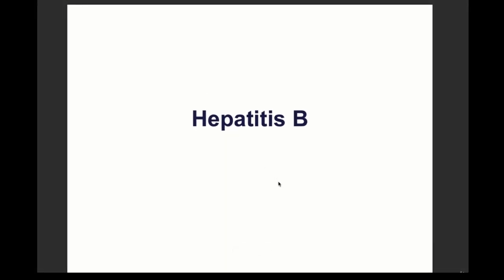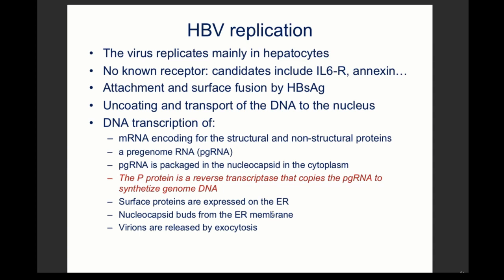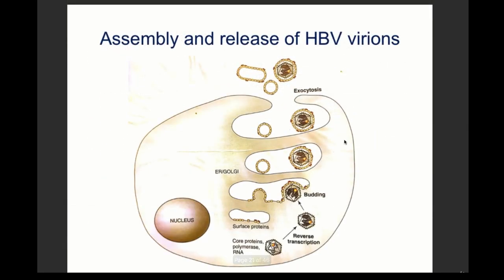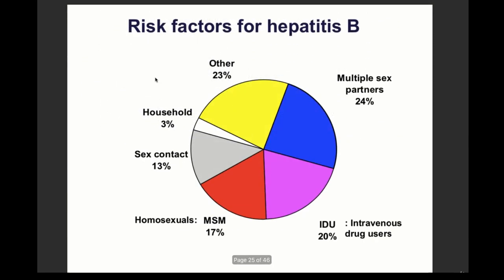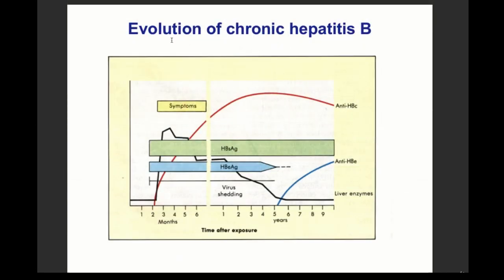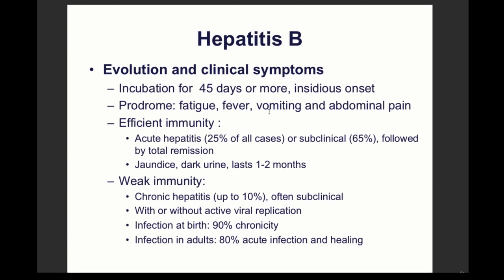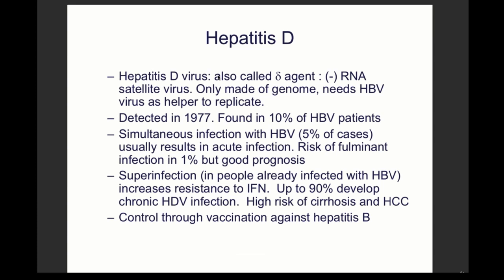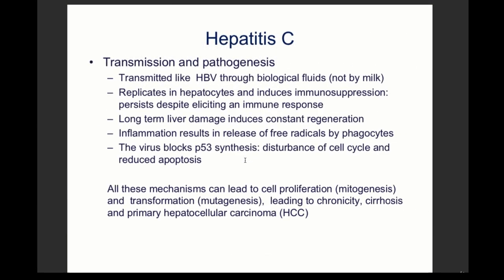Hepatitis B and C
Structure of Hepatitis B Virus (HBV)
Enveloped virus with an icosahedral capsid and a circular partly
double-stranded DNA.
The envelope contains the HBs Ag (S: surface)
The nucleo capsid is composed of the HBcAg (C: core)
complexed
with a polymerase (P) and the viral genome

Hepatitis C
• Hepatitis C:
– Flaviviridae family; hepacivirus genus
– positive RNA, enveloped virus, icosahedral capsid
– Gene encodes 10 proteins including
• 3 structural proteins : (C (core), E1 and E2 (envelope)
• 2 non structural proteins: NS5a (transcription regulator) and
Vpol (resistance to IFN)
– Several genotypes with varying severity and resistance to IFN.
Most resistant is genotype 1